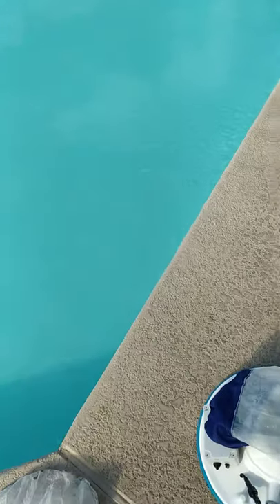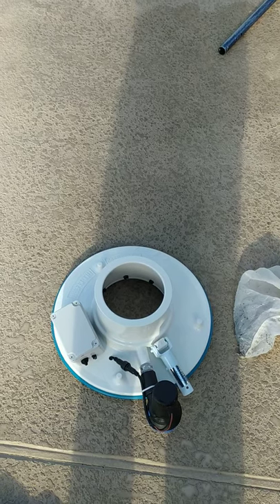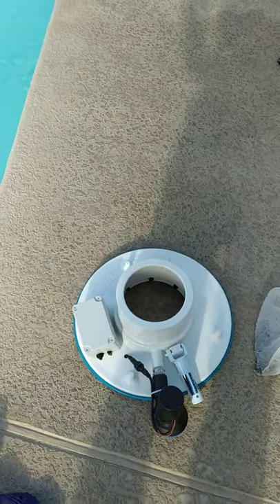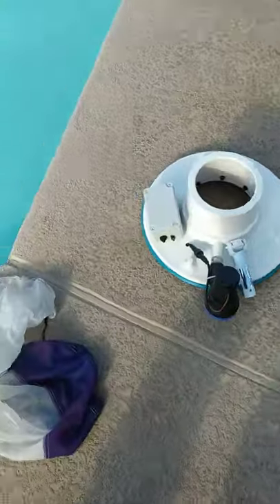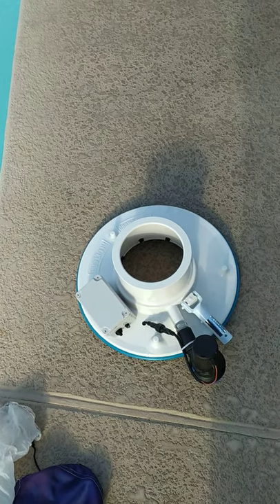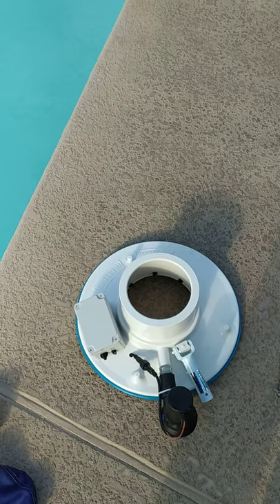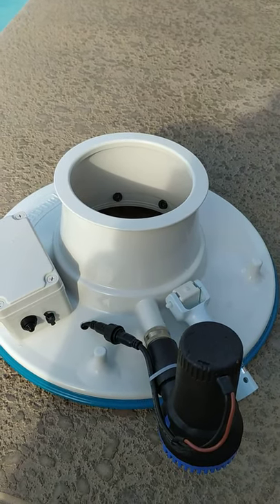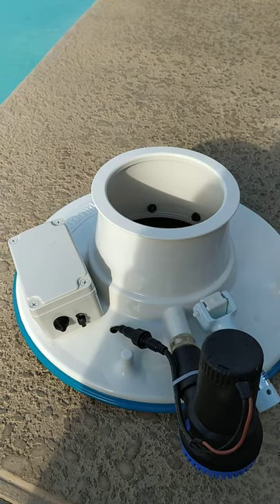THRUST VAC REVIEW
Thrust Vac